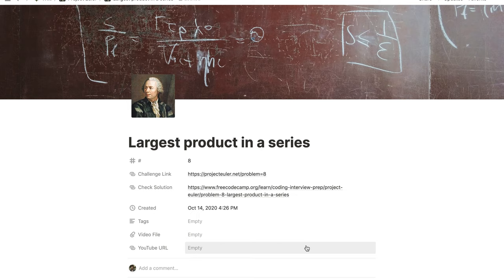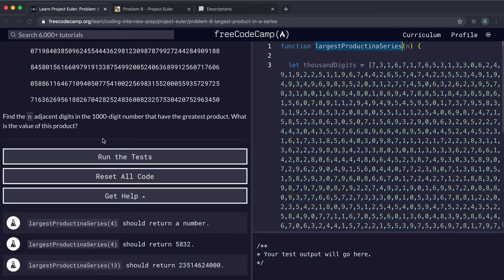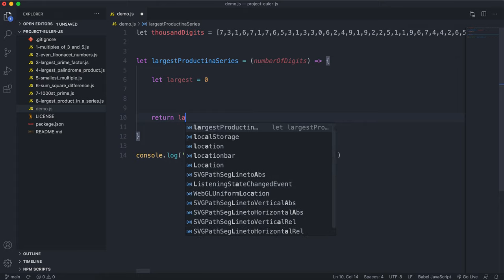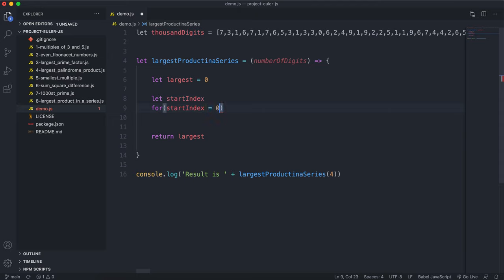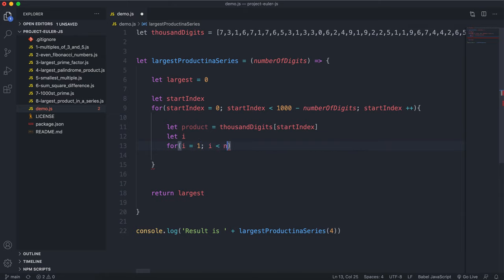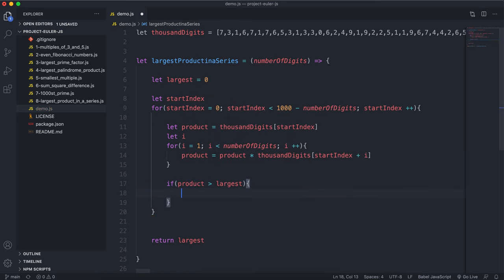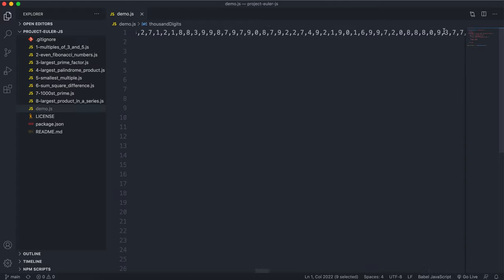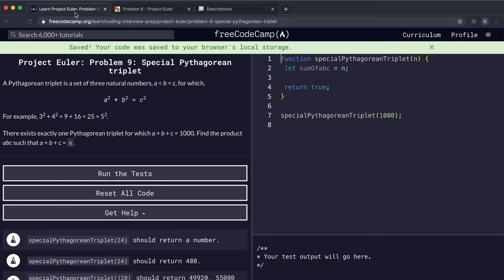008 - Largest product in a series - Project Euler Challenge - JavaScript freeCodeCamp ```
The four adjacent digits in the 1000-digit number that have the greatest product are 9 × 9 × 8 × 9 = 5832. Find the n adjacent digits in the 1000-digit number that have the greatest product. What is the value of this product?

00:00 - Introduction
01:58 - Working
06:24 - Solution

Project Euler (named after Leonhard Euler) is a website dedicated to a series of computational problems intended to be solved with computer programs. The project attracts adults and students interested in mathematics and computer programming. Since its creation in 2001 by Colin Hughes, Project Euler has gained notability and popularity worldwide. It includes over 700 problems, with a new one added once every one or two weeks. Problems are of varying difficulty, but each is solvable in less than a minute of CPU time using an efficient algorithm on a modestly powered computer. As of 5 April 2020, Project Euler has more than 1,000,000 users, from all over the world, who have solved at least one problem.